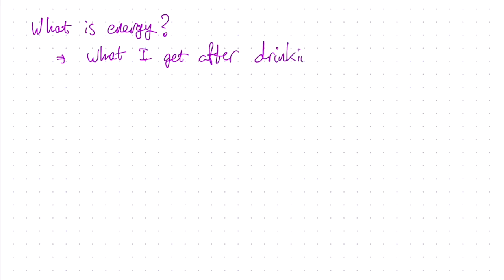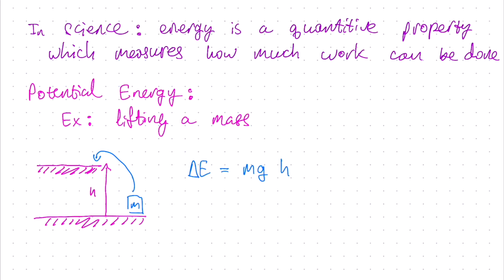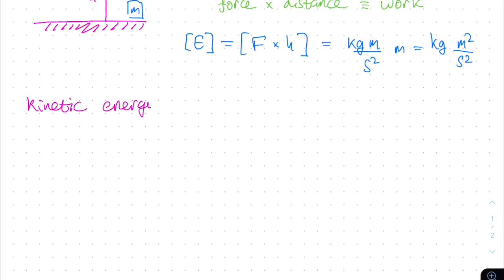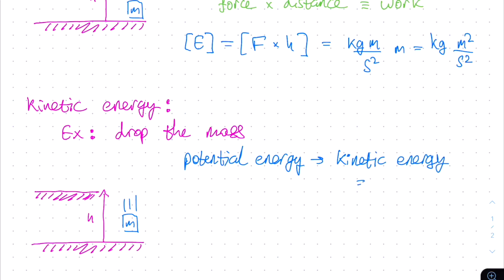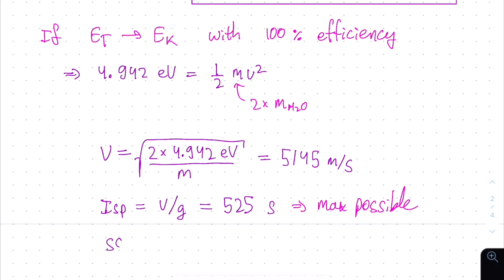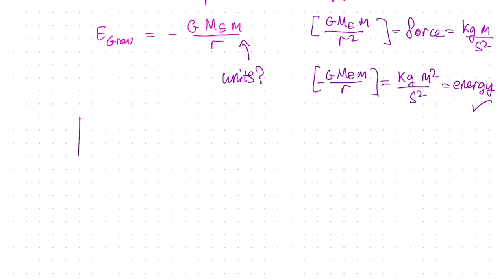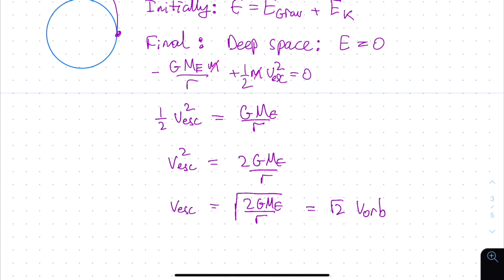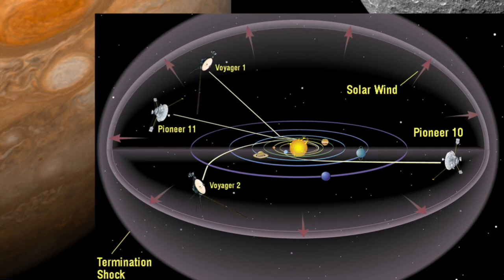Lecture 14 Energy and Escape Velocity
In this video we discuss the concept of energy and then use it to calculate the escape velocity, the speed a rocket needs to achieve in order to leave the gravitational influence of a massive body (like the Earth or the Sun).